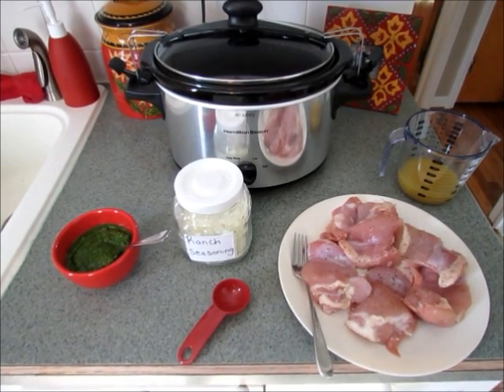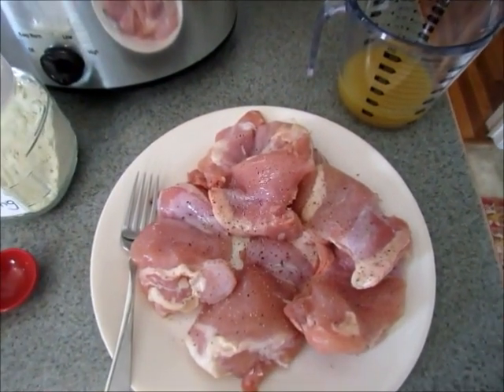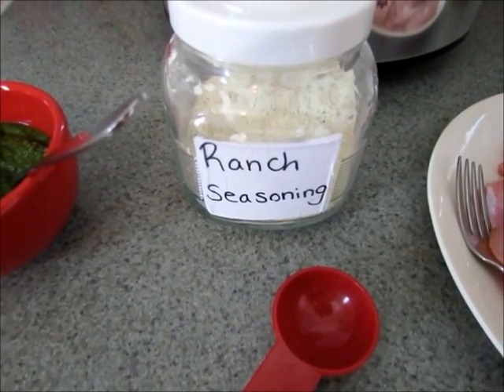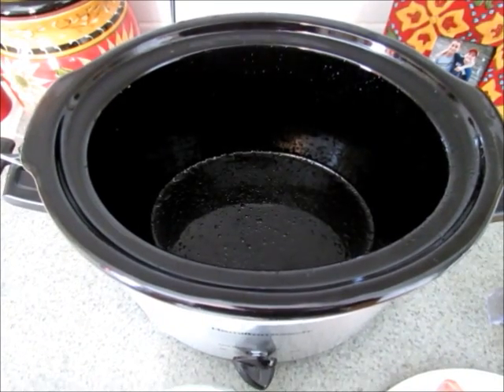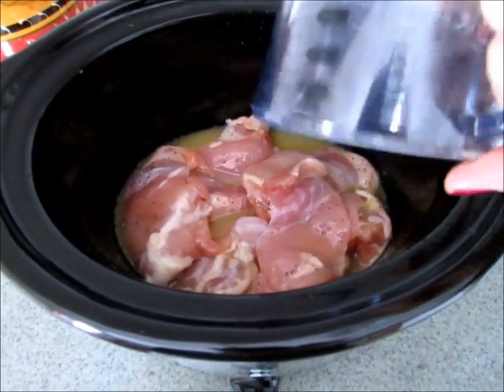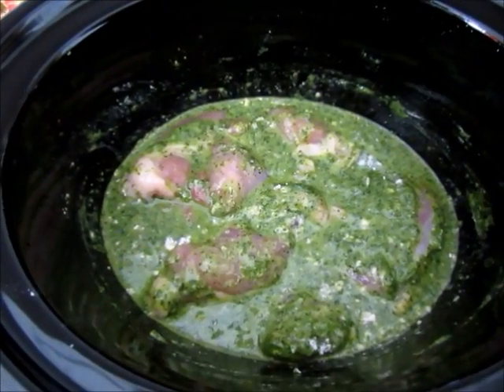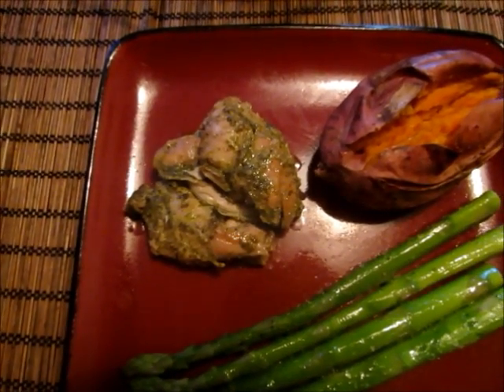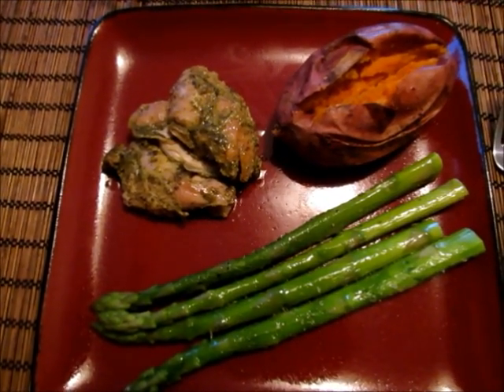Slow Cooker Sunday: Pesto Ranch Chicken Thighs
These chicken thighs are so tender and flavorful. It only takes a couple minutes to put everything in the slow cooker and you will have a delicious dinner waiting for you.